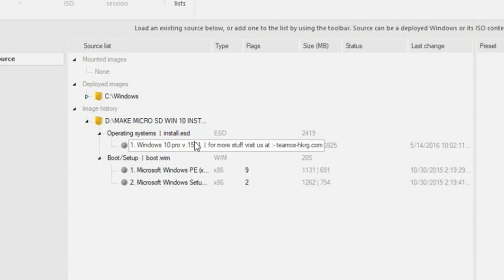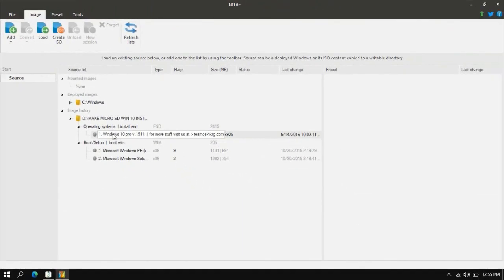🔴 How to make newest iso windows installer for all windows tablet with no USB docking or USB hub?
New mothode of making iso file installer with latest Windows OS on Your Old windows tablet to make bootable micro SD Card for andoid smart phone. NO NEED ANY KEYBOARD, USB, OR MOUSE!! download needes files here!:

ISO windows istaller: (or use your windows iso file ie: CD installer)

IMPORTANT VIDEOS MUST BE CHECKED BEFOR MAKE INSTALLER!

Tablet: HP Elitepad 900 G1
OS      : Windows 10 32 bit (iso file)
RAM  : 2 Gb
ROM  : 32 Gb -SSD
CPU usage : 2%
RAM usage : 9xx Mb.

Working Great! :
- Touch screen
- Bloetooth
- Keyboard visual
- Wifi
- Sound
- Graphic driver
- Camera
- SIM Card* (not all operator)
- Stylus

presented by: Prast TV.